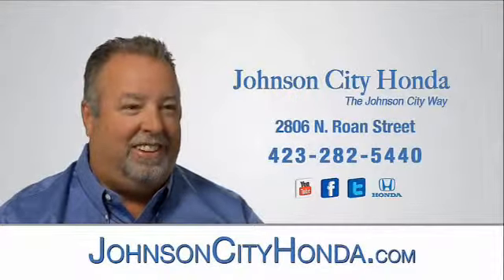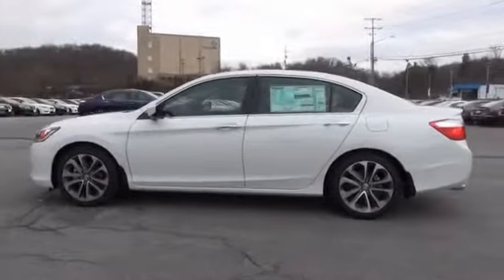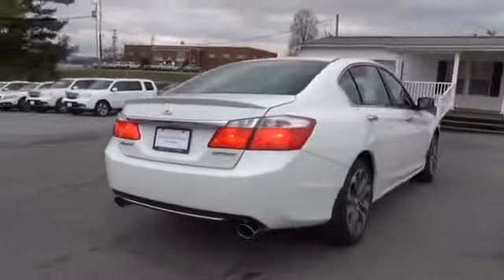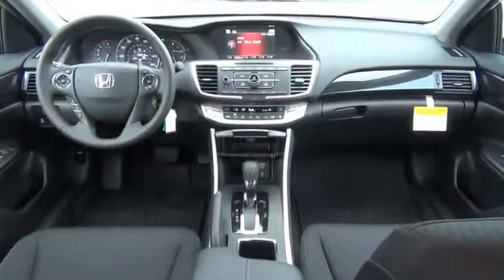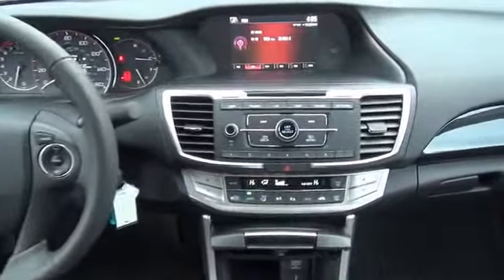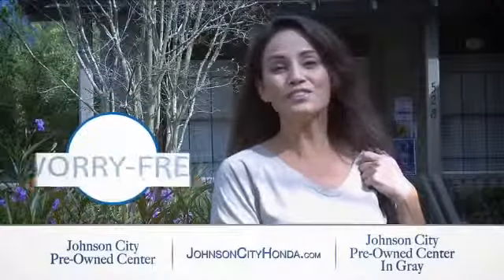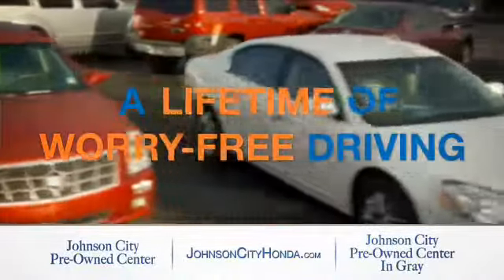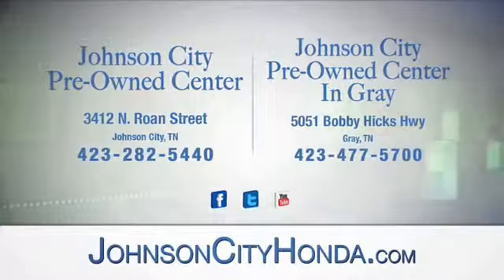2015 Honda Accord H38800 - Johnson City TN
Phone:
Year: 2015
Make: Honda
Model: Accord
Trim: Sport
Engine: 2.4 liter 4 cylinder FWD
Transmission: Shiftable Automatic
Color:
Mileage: 1
Address:
VIN:1HGCR2F51FA070760